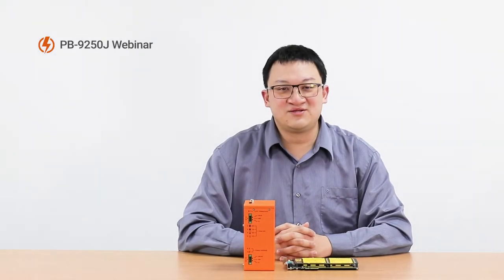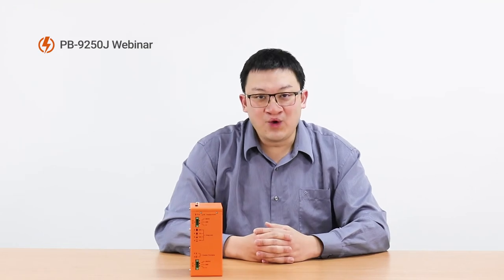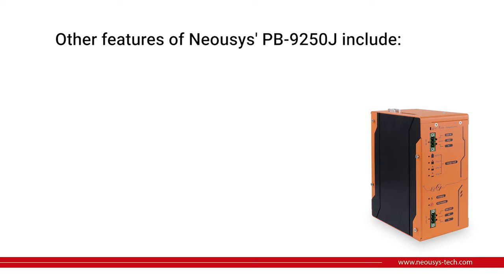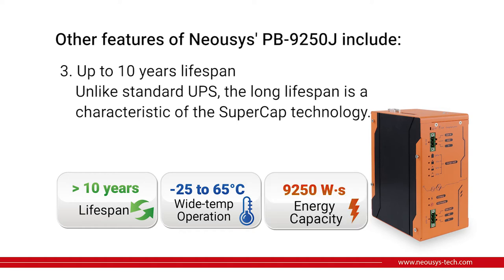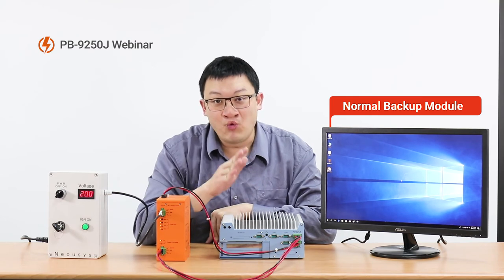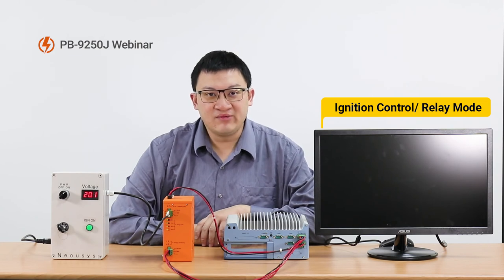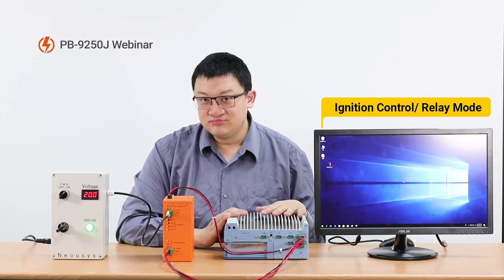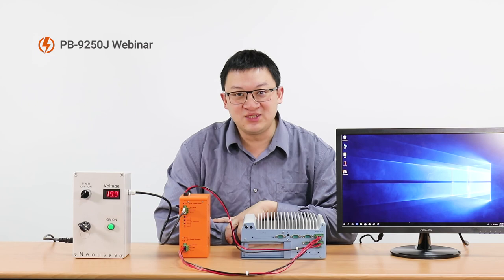Neousys PB-9250J Series Introduction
PB-9250J-SA is a standalone power backup module that can protect your box-PC against power outages. Utilizing state-of-the-art supercapacitor technology, it can operate in harsh environments from -25 to 65°C, and have extremely high durability lasting over 10 years.

PB-9250J-SA is composed of eight 370F/ 3.0V supercapacitors, which offers much longer lifespan than its 2.7V counterpart, and stores 9250 watt-second energy to offer extra extended operation time to backup your system. Thanks to Neousys' patented CAP energy management technology, It can reliably supply 180W power to the back-end system and automatically manage boot and shutdown without installing additional drivers/ software. In addition to UPS-like power backup mode, it also offers two advanced ignition control modes for in-vehicle usage. PB-9250J-SA can work with either standard box-PC or in-vehicle controller to provide stable power supply and execute user-configurable power-on/ power-off delay according to IGN signal input.

intelligent-supercapacitor-power-backup-ups-module